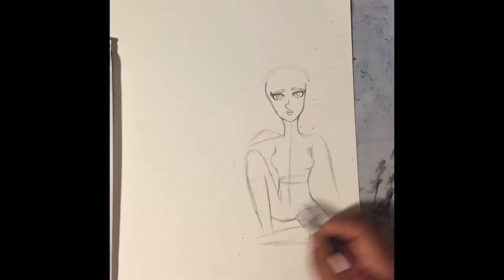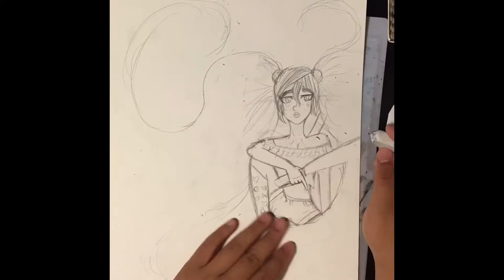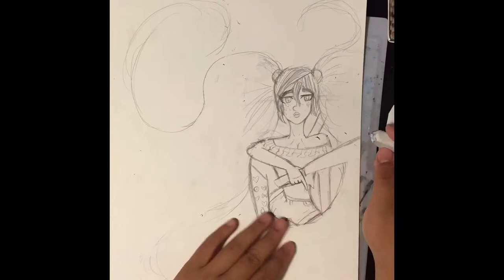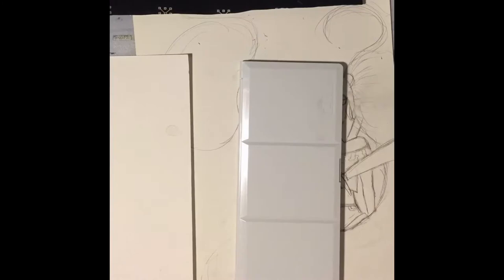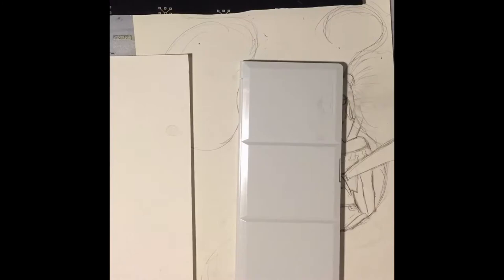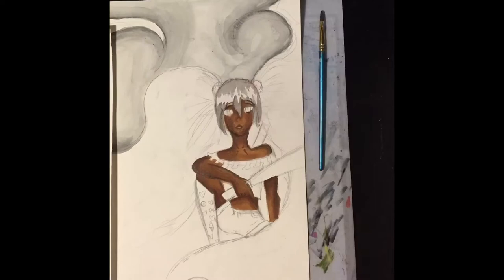Koya-Kona OC watercolor art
Heyo! This is a watercolor art based off my best friend. I used watercolor, copics, and colored pencils. Hope you guys enjoy this video!
-dragon